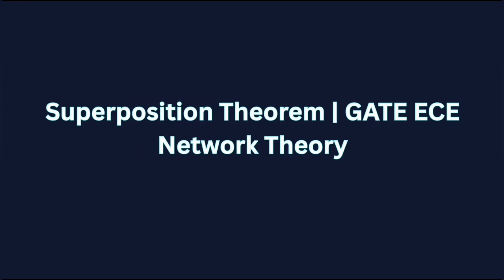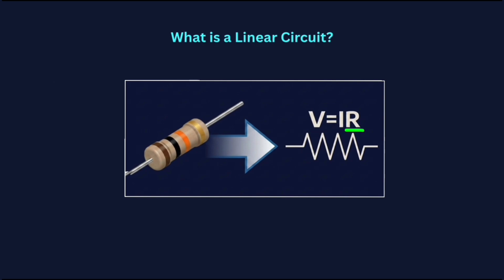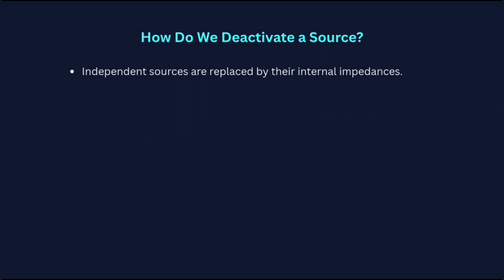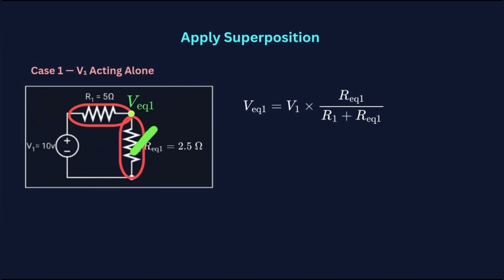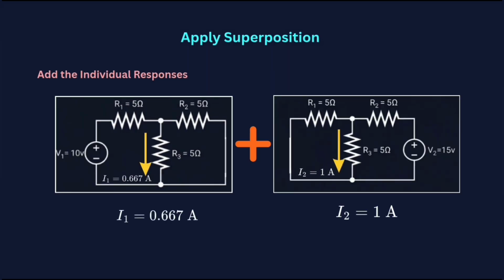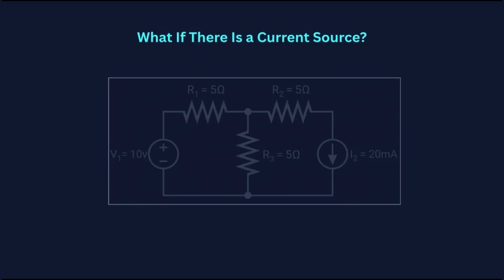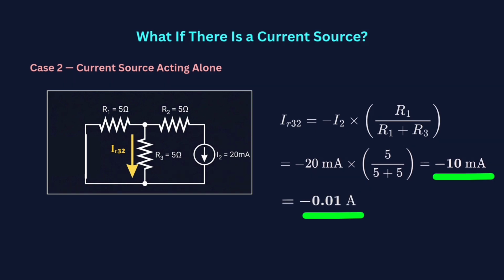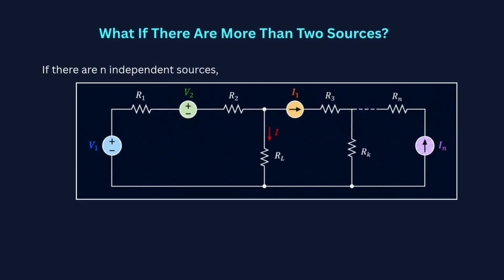Superposition Theorem in Network Theory | GATE ECE 2027 | Explained with Examples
Master the Superposition Theorem in Network Theory for GATE ECE 2027 with this beginner-friendly explanation.

In this video, we cover the complete Superposition Theorem from basics, including:

✅ Superposition Theorem statement
✅ What is a linear circuit?
✅ How to deactivate independent voltage and current sources
✅ Voltage source → Short Circuit
✅ Current source → Open Circuit
✅ Solving a circuit using superposition
✅ Voltage divider and current divider applications
✅ Algebraic addition of individual responses
✅ Verification of the theorem with both sources active
✅ What happens to dependent sources?
✅ Why superposition cannot be directly applied to power
✅ Important GATE exam notes and quick revision

We also generalize the concept for multiple independent sources:

I = I₍V₁₎ + I₍V₂₎ + I₍I₁₎ + ...

This video is part of the GATE ECE Network Theory preparation series and is designed especially for beginners building their fundamentals before solving GATE previous-year questions.

📌 Next: Apply the Superposition Theorem to an actual GATE ECE question step by step.

If you're preparing for GATE 2027 ECE, make sure to follow the complete Network Theory series.